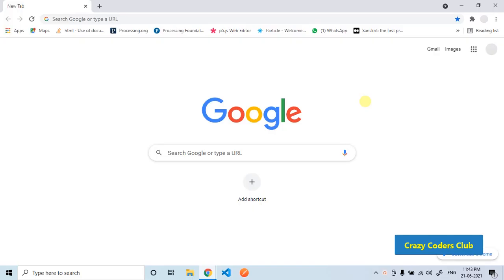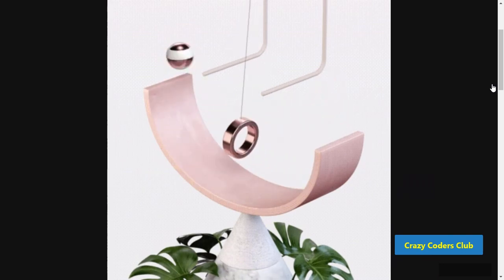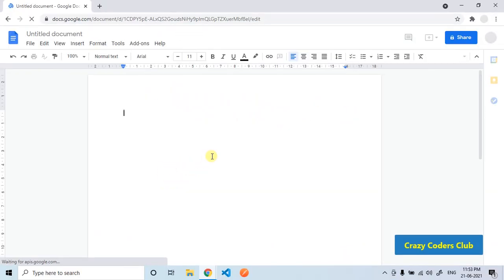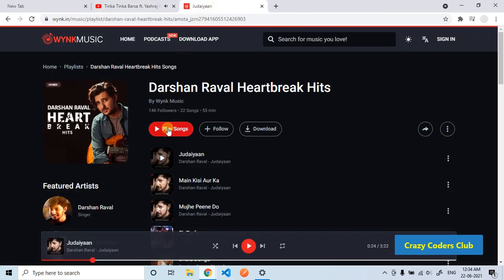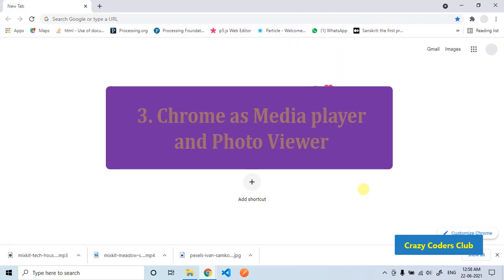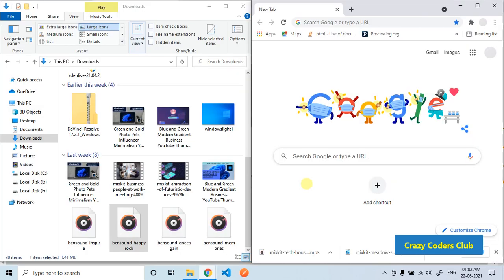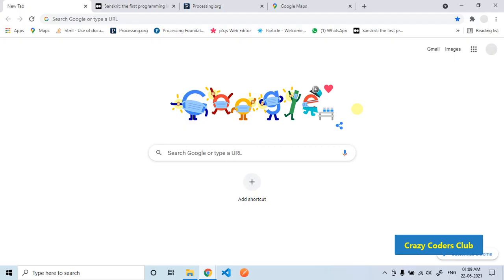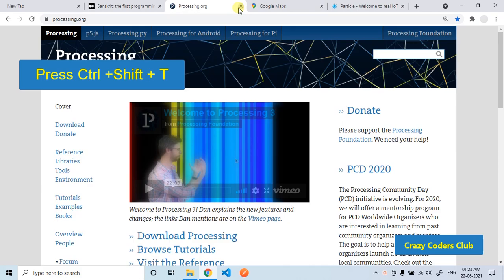Google Chrome tips and tricks 2021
For any modification or business-specific requirement contact

We also work on:

Google Products - AppScript, Google Sheet automation. Google Drive automation, cloud projects, Maps, and other google products.

Web Development - Web Design, Development, Ecommerce Websites, customized portals.

Android - Android Application Development.